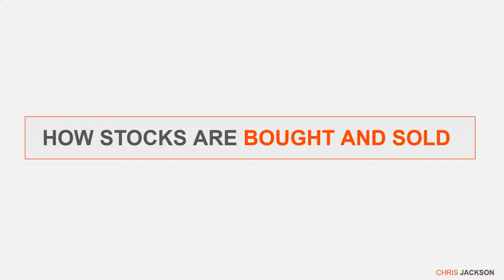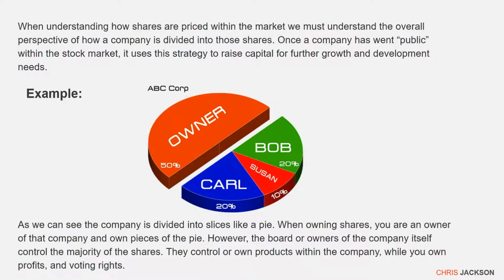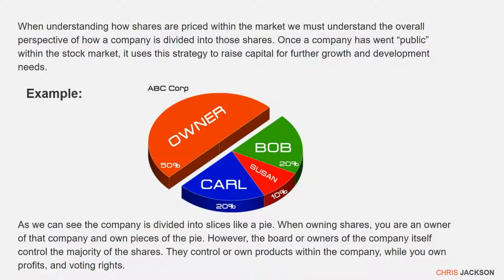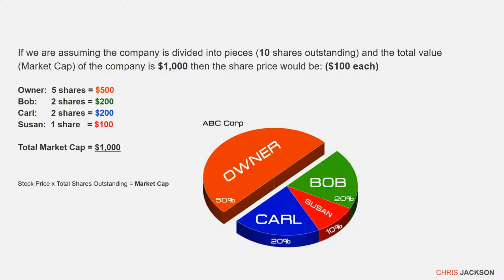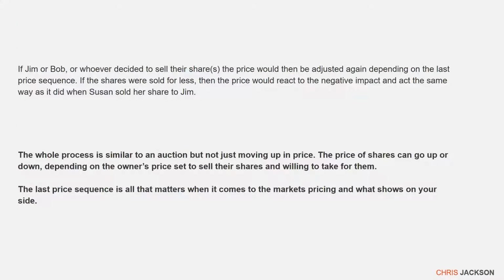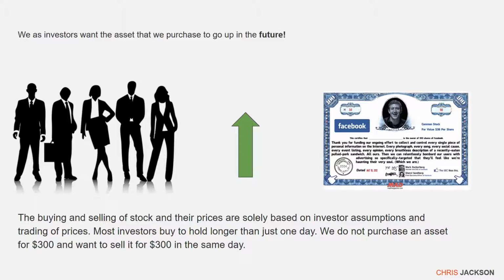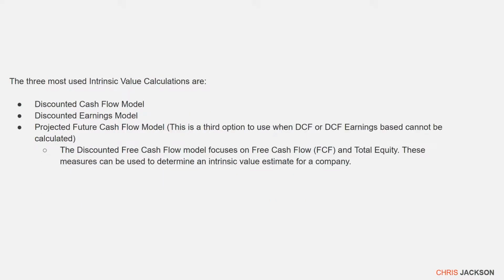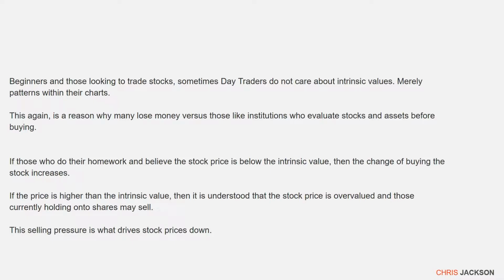How Shares are Bought and Sold In the Stock Market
Have you always wanted to start investing in the stock market but didn’t know how to begin your investing hobby or career? With this video, I have outlined the basics to how shares are bought and sold within the stock market.

Taking the last price sequence to every bid, the market works similar to an auction. Except for the pricing can move down as well, unlike an auction where the price usually always and only goes up.

Remember, I am bringing you education in not only buying stocks, but also giving you highly usable content that I have learned how to use when it comes to trading and investing in stock options. These are strategies that only the professionals usually use for the fact that not many people know and understand them.

Drop a review / comment over on the side, on how you like the video’s so far and if there are any topics you would like covered!

This is a financial data and news portal, discussion forum and content aggregator.  Chris Jackson and any other content creators, instructors, Investingwithchris.com and InvestingOnDemand.com are not brokers/dealers, we are not an investment advisers, we have no access to non-public information about publicly traded companies, and this is not a place for the giving or receiving of financial advice, advice concerning investment decisions or tax or legal advice. We are not regulated by the Financial Services Authority.

We are an educational video platform and forum for analyzing, learning & discussing general and generic information related to stocks, investments and strategies. No content on the site constitutes – or should be understood as constituting – a recommendation to enter in any securities transactions or to engage in any of the investment strategies presented in our site content. We do not provide personalized recommendations or views as to whether a stock or investment approach is suited to the financial needs of a specific individual.